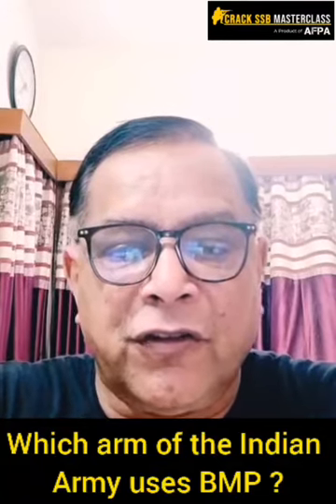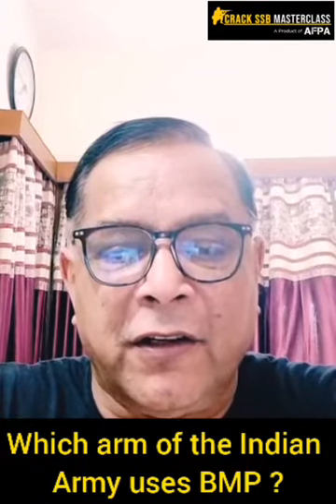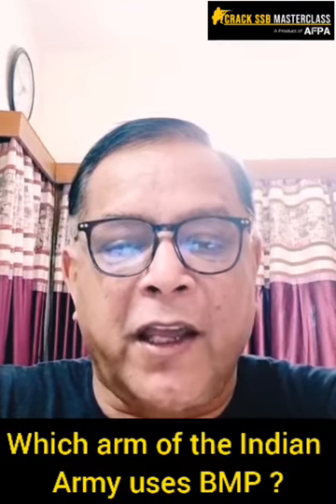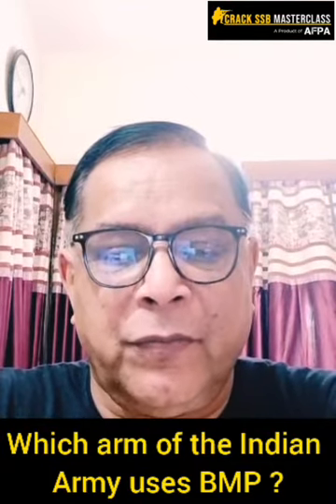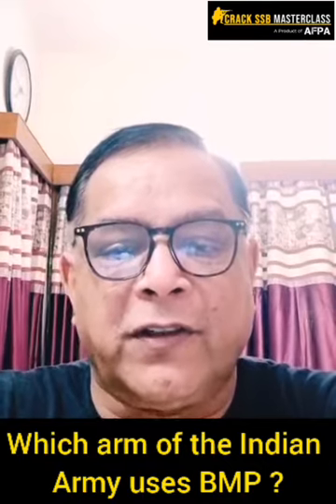Which arm of the Indian Army uses BMP ? || SSB Doubts